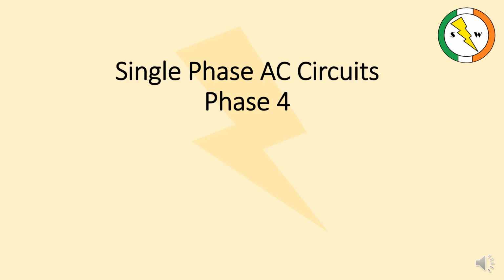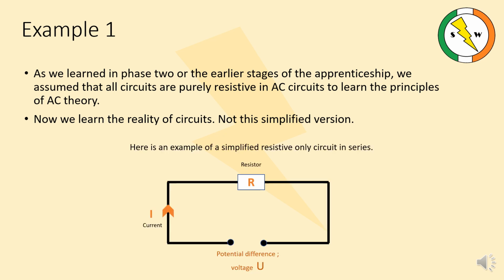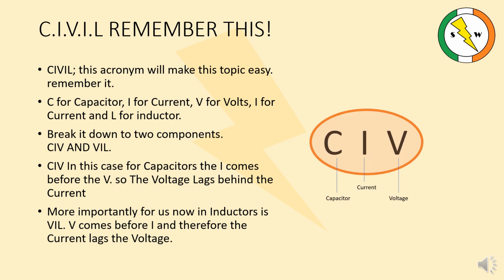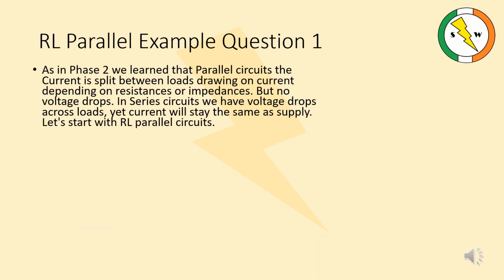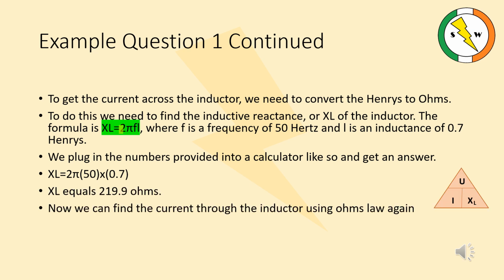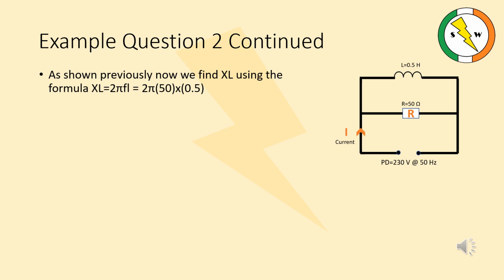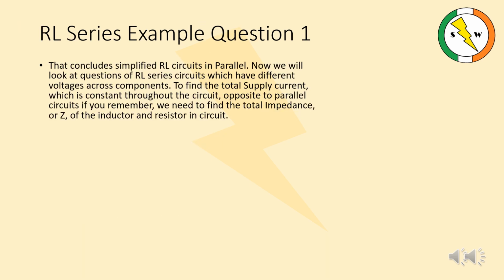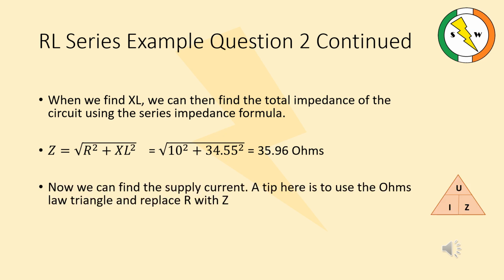RL Series & Parallel Explained. Inductive Reactance XL. Phase 4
A powerpoint slideshow with audio easily explaining the RL series and parallel circuits you will need to understand in your phase 4 Exams.

Pause the video when you need time to take notes.

Once you Understand these, you should try doing some of your own. With Practice it becomes easy.

Next up is RC circuits.

 Cheers andSee you on the next one.